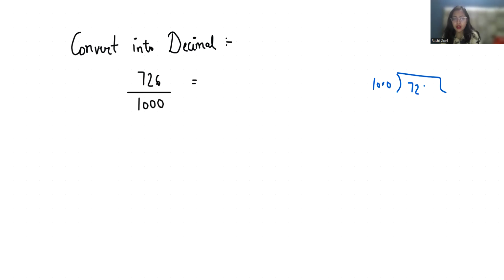726 /1000 | 🌟 **Unlocking Math Magic: Convert 726/1000 into a Decimal** 🌟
Curious about converting fractions into decimals? In this enlightening video, we tackle the conversion of 726/1000 into its decimal form! Join us as we break it down step-by-step, using easy-to-understand language and engaging visuals so you can grasp the concept of the decimal system smoothly. Perfect for students, teachers, and anyone eager to enhance their math skills! 🌟 Whether you're a beginner or just looking to brush up, this video is loaded with tips and tricks to master decimal conversions. Let's calculate together! 💡✏️